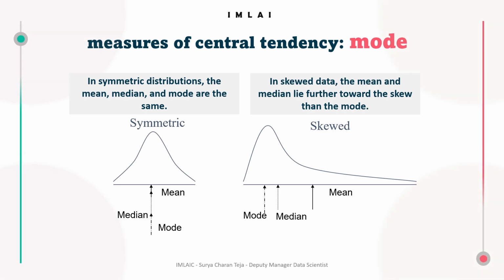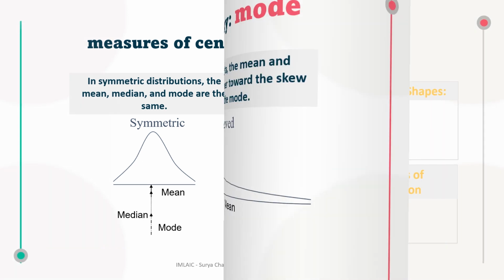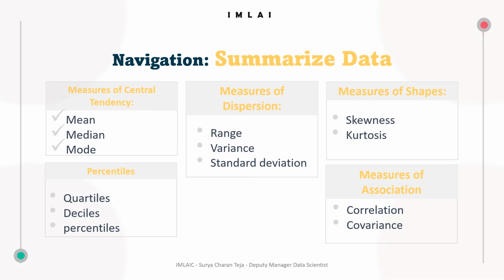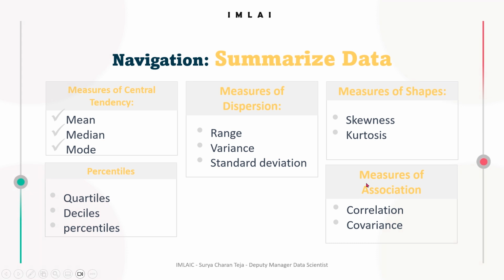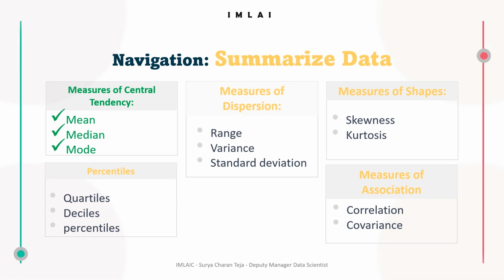5_3_3_7 Introducing Summarizing data navigational map and measures of dispersion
5_3_3_7 Introducing Summarizing data navigational map and measures of dispersion